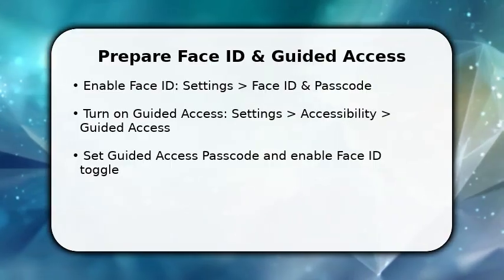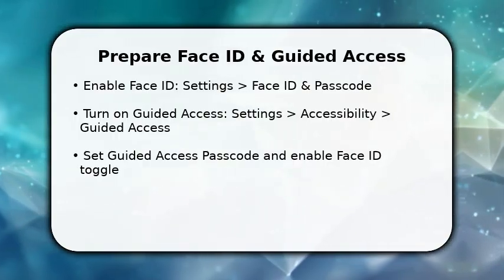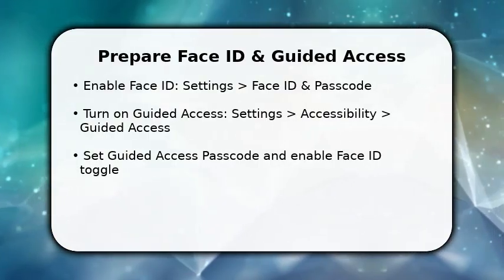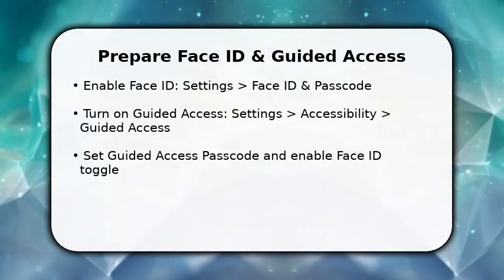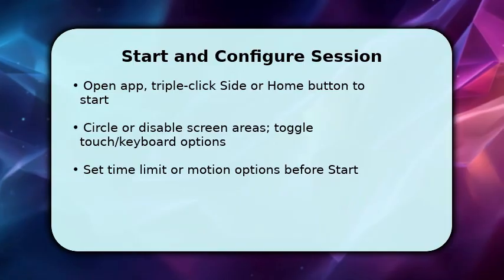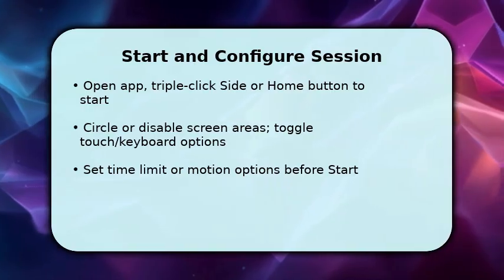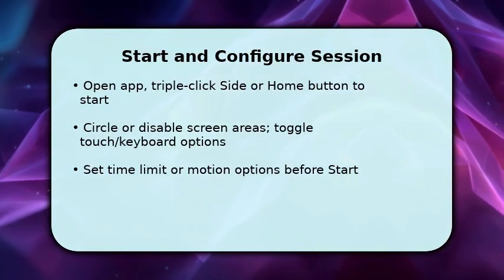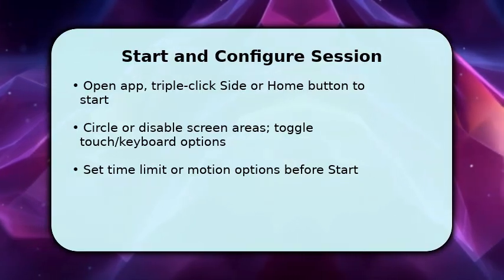How to Use Face Id in Guided Access (full Guide)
Discover the step-bythy guide to using Face ID within Guided Access mode on your iPhone. This comprehensive video tutorial will walk you through enabling and configuring Face ID, ensuring a secure yet convenient experience when navigating with assistive features.

Face ID, Guided Access, iPhone setup, accessibility settings, Touch ID alternative, device security, assistive technology for iPhone, fingerprint recognition workaround, mobile access control, user interface customization